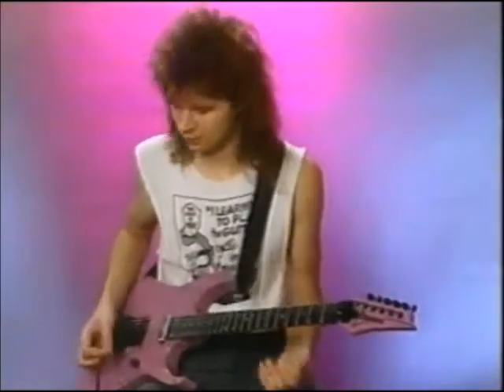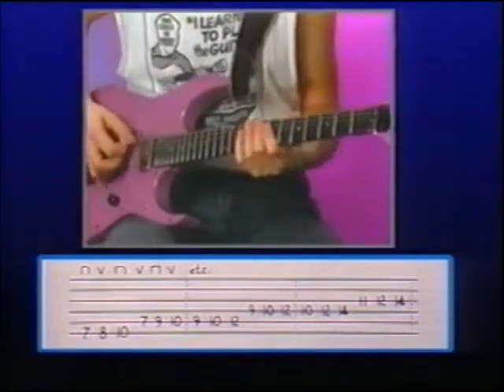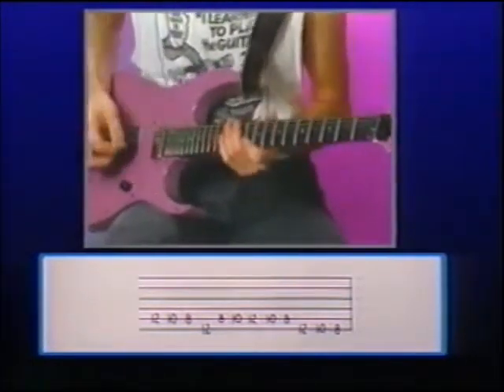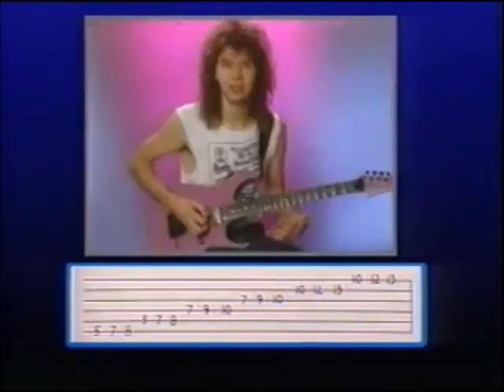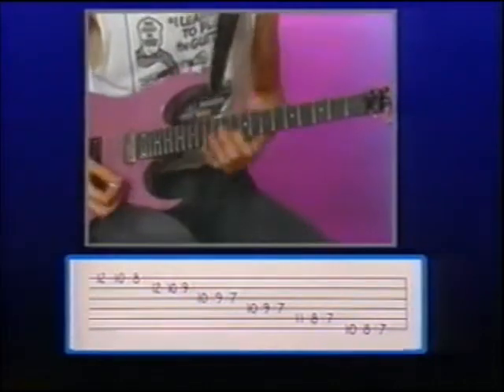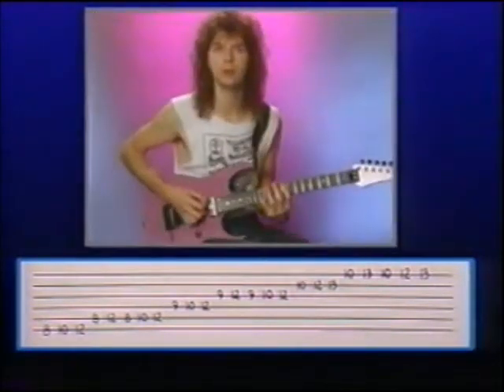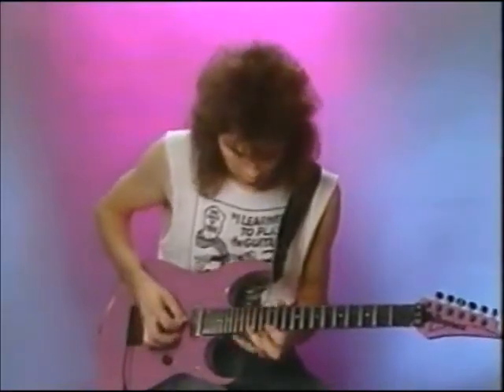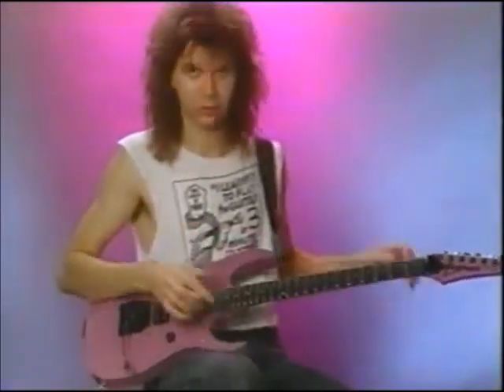Paul Gilbert / LICKS (Instructional Video)